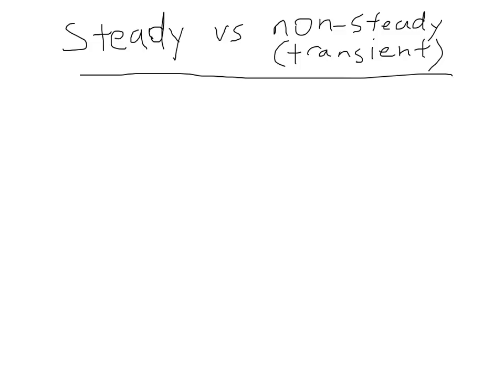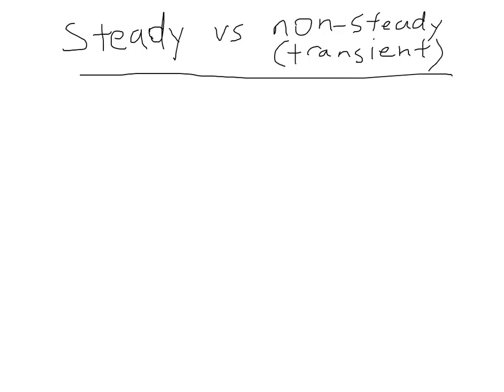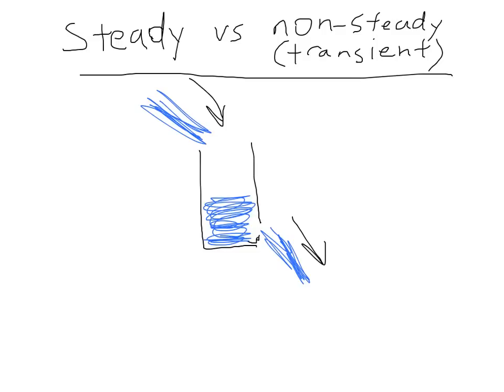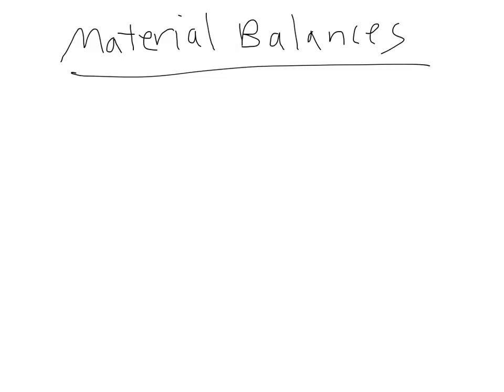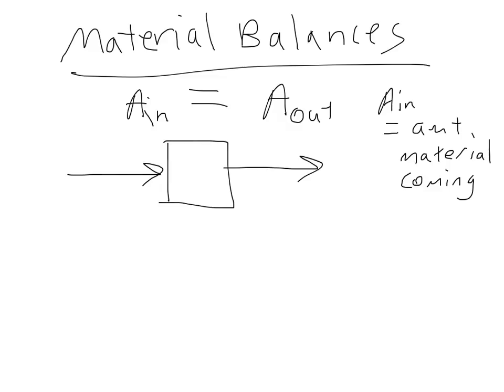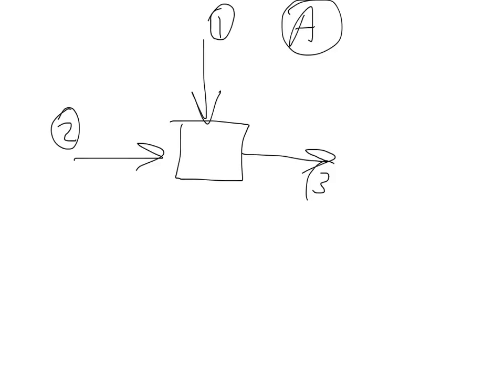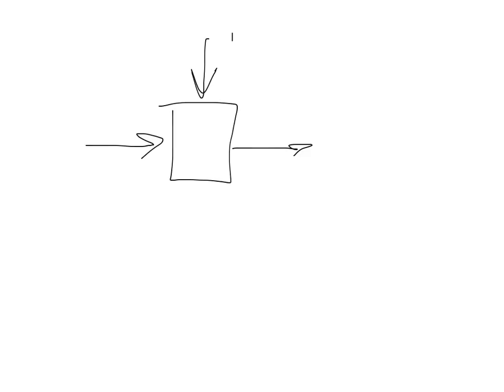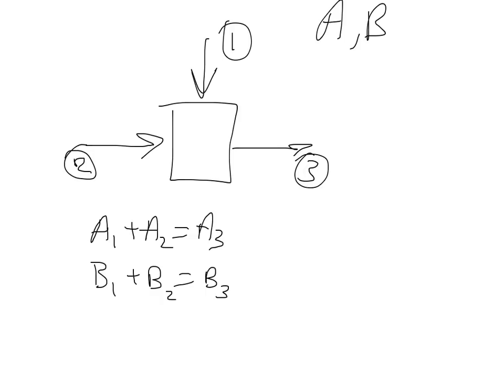Steady State and Material Balances